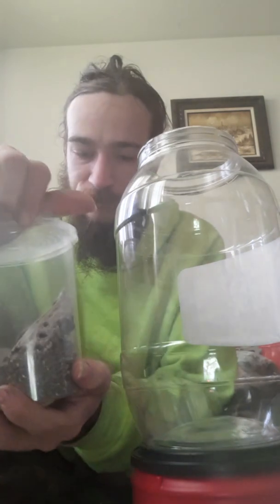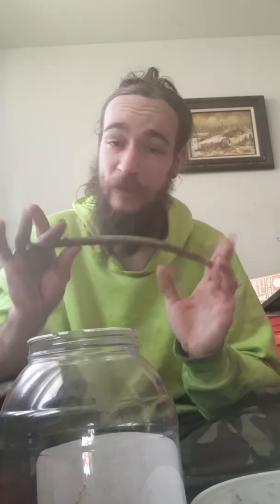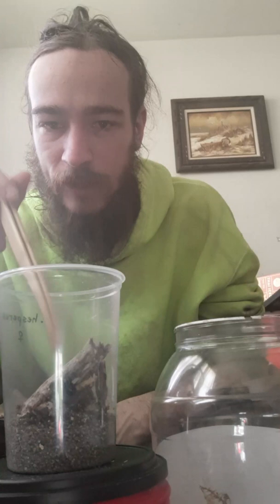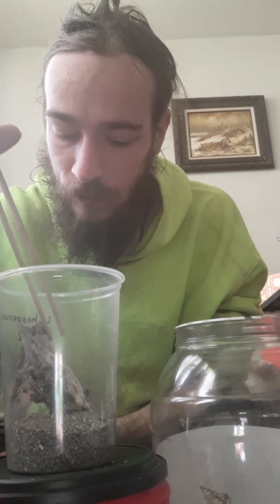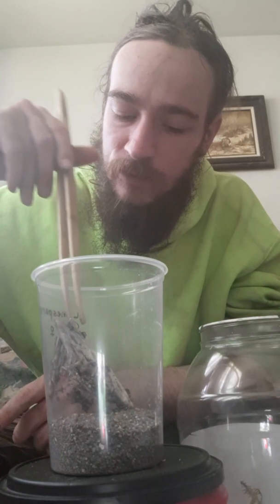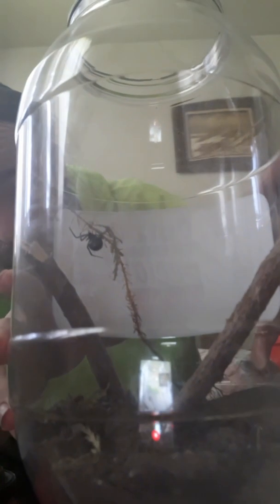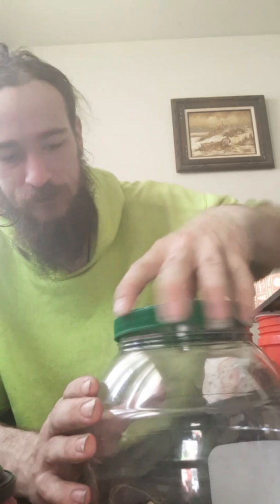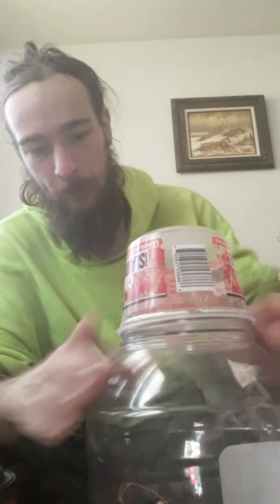Rehousing a webby l.hesperus ( black widow)